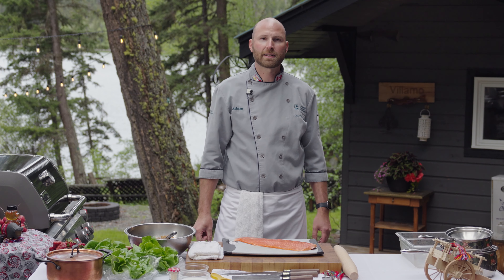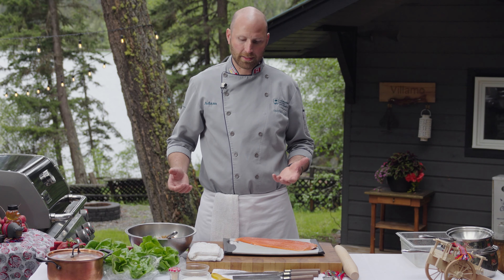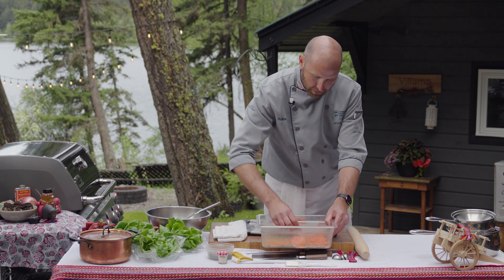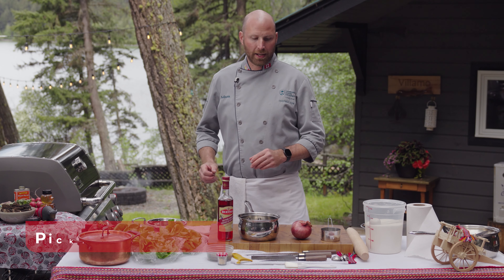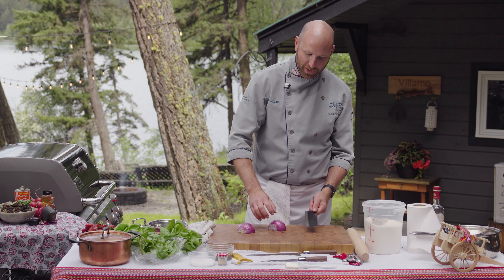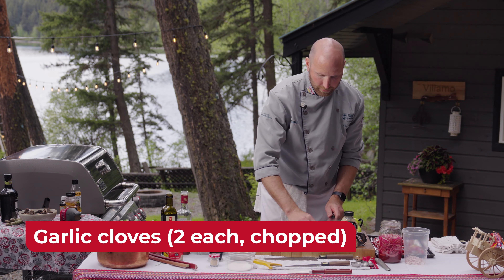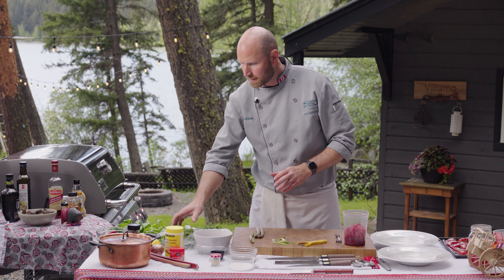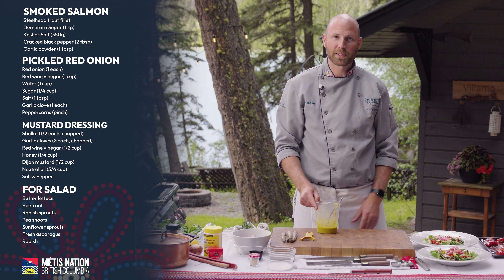Smoked Salmon Salad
Discover the rich flavors of our Smoked Salmon Salad! This dish is not only delicious but also packed with nutrients.

Featuring: Chef Adam Florence